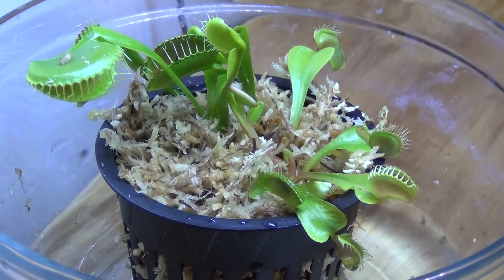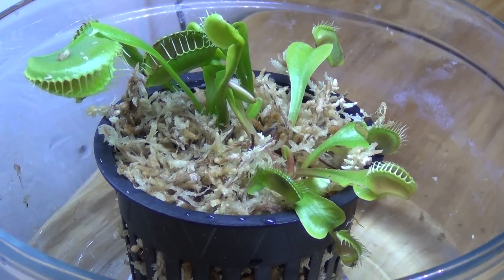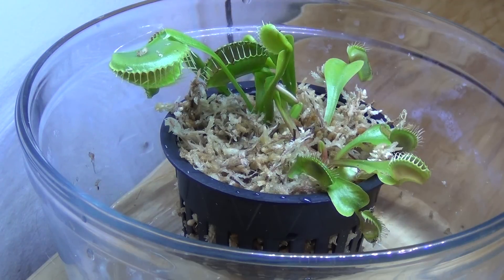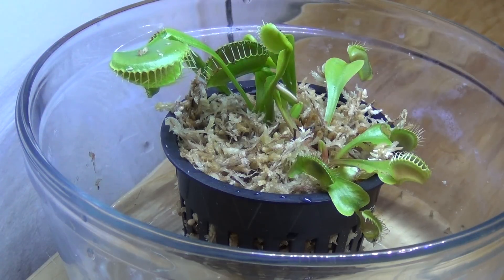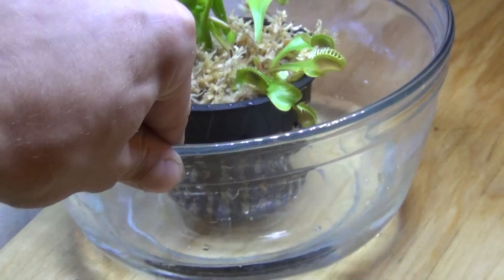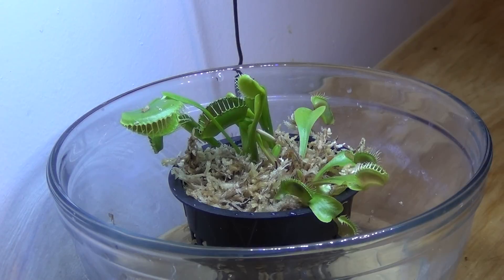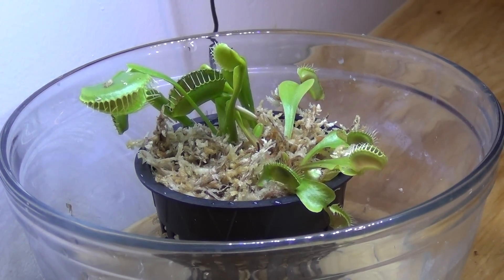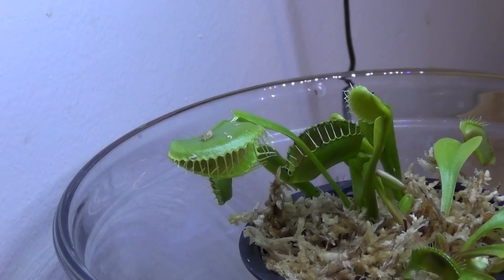Venus Fly Trap Care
How to care for venus fly trap plants